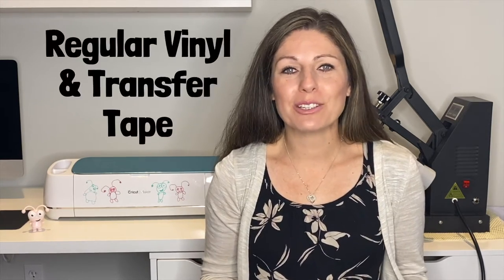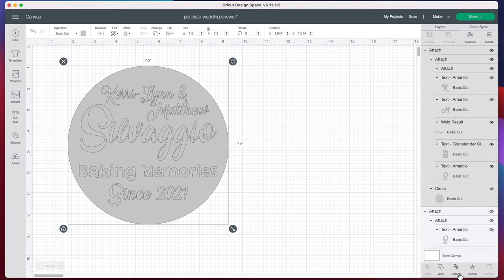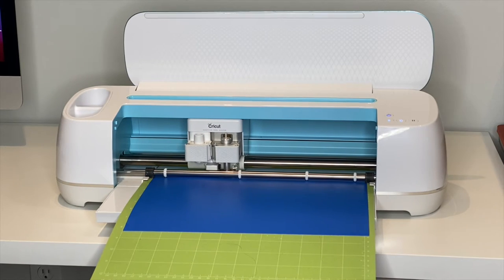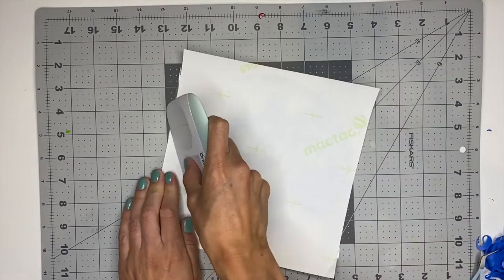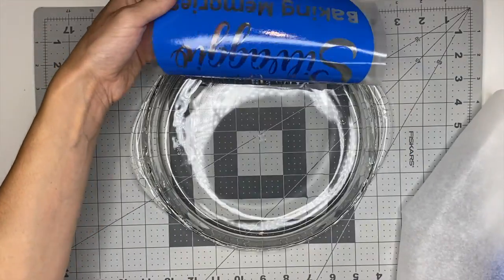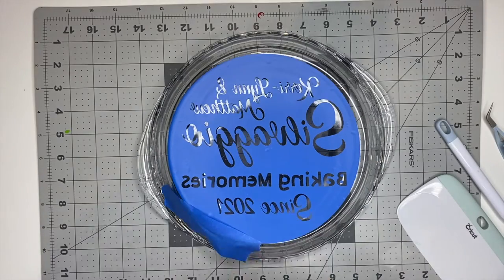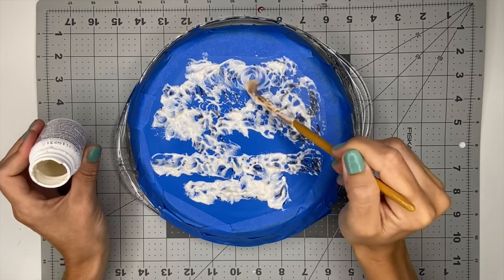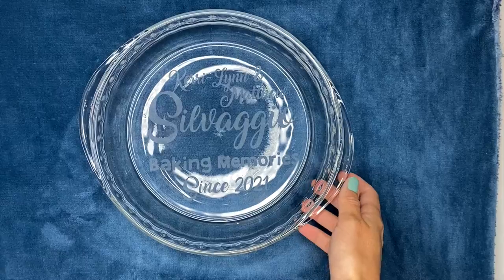Easy Glass Etching Step by Step with Cricut Design Space and Armour Etch Cream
In this video I will walk you through each step of glass etching using Cricut Design Space and Armour Etch Cream. I will be personalizing a glass pie plate for a wedding shower gift.

Time Stamps:
00:00 Introduction to Glass Etching
01:08 Cricut Design Space
02:55 Cut, Weed & Apply Stencil
06:61 Etching Glass

Products I use - AMERICAN Affricate Links
Cricut Maker
Cricut Tools
Cricut Mats
Armour Etch

Cricut Maker
Cricut Tools
Cricut Mats
Armour Etch

Fonts I used in the project: Grandstander Clean & Amarillo